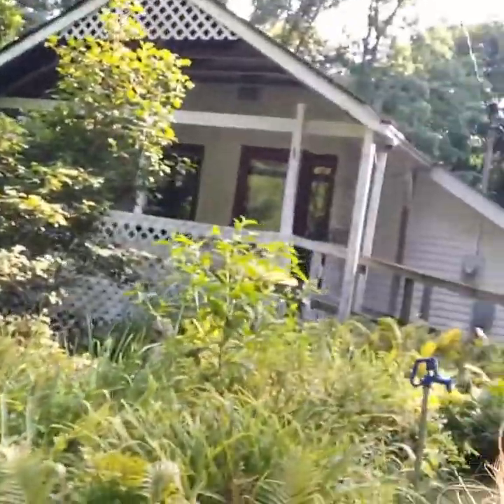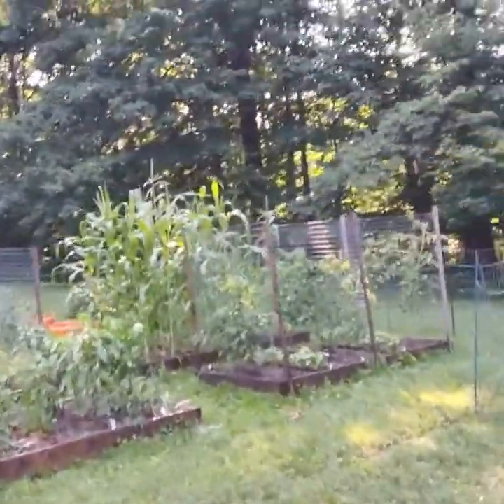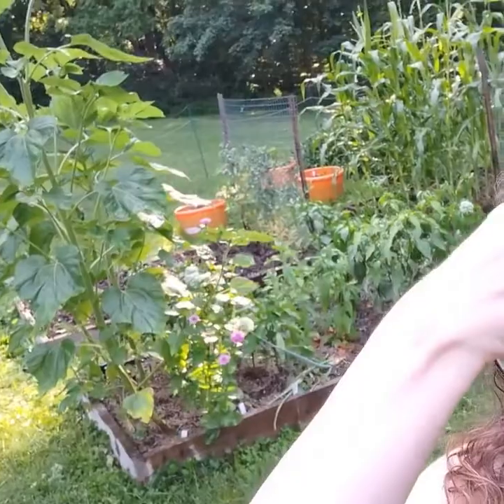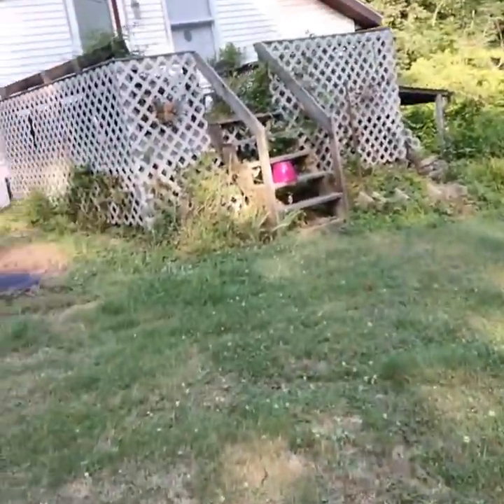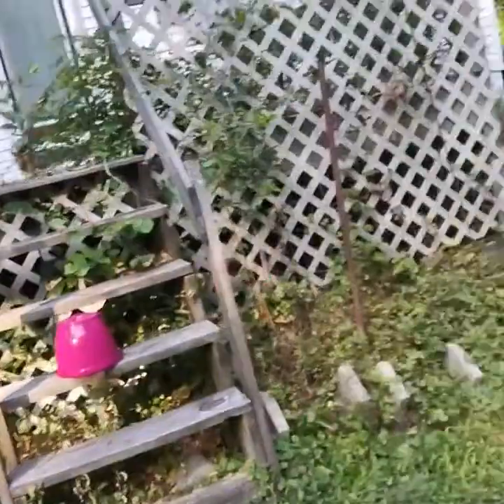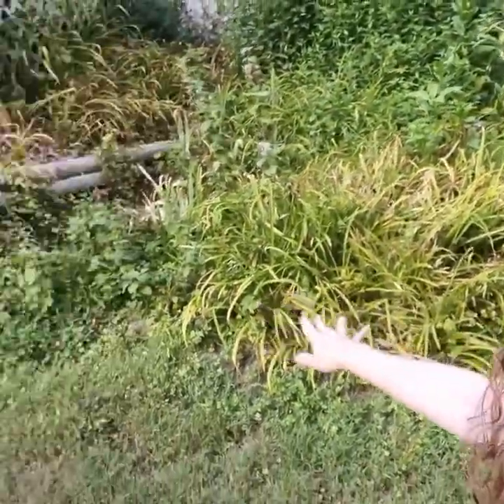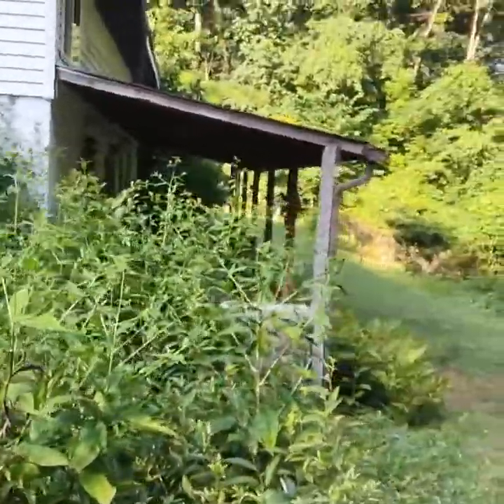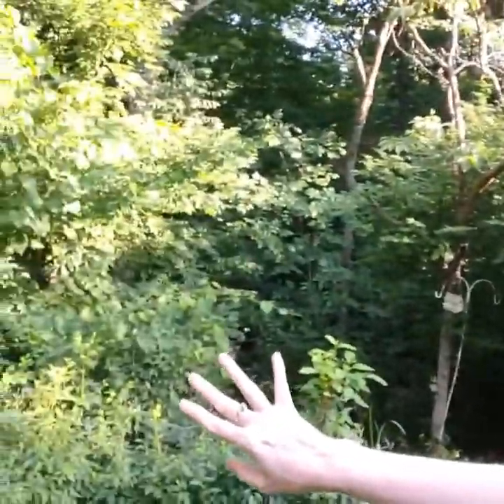Wild Fern Homestead - Property Tour - Summer 2022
Hey friends!  Join us for a tour of our homestead property to see it as it is now, before any major updates are made.  We look forward to having you with us on this journey as we transform this property into our family homestead!